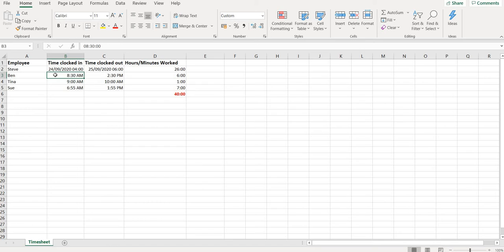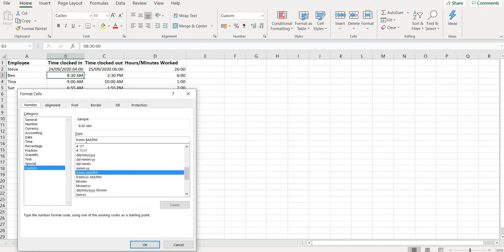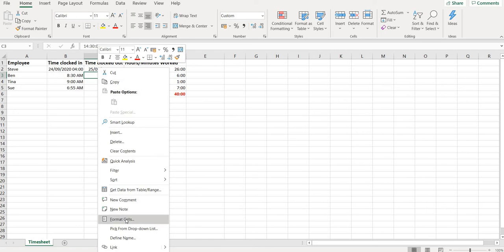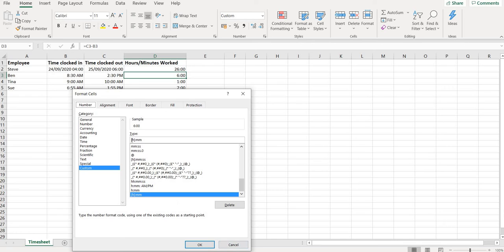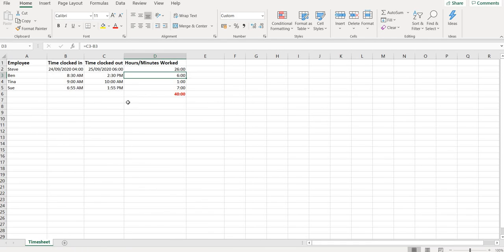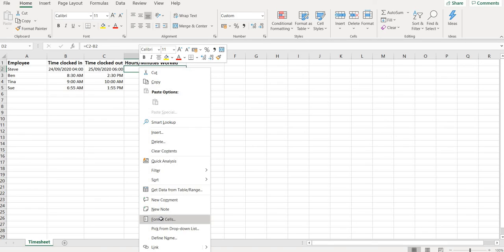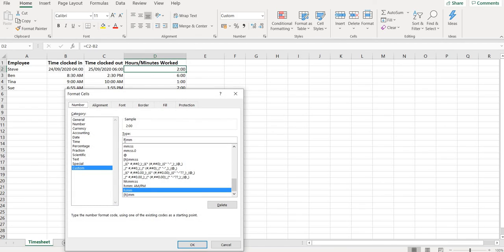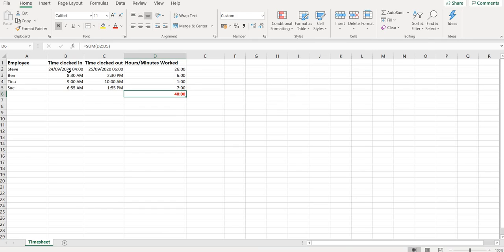Time Calculations in Excel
In this video you will learn about time calculations in Excel, including:
- Different custom time formatting you can use
- Using formatting to enable time calculations

In Excel, many set up their spreadsheets with cell formatting and calculations in them but some might not know that they can combine the two! Here we look at how time calculations in Excel can be carried out through the use of cell formatting.

We also have a number of playlists on our channel that you might like to look at. One of these being on Excel Basics/Setting up the Excel Environment

Our time calculations in Excel video is also included in our hint and tip post that can be found on our